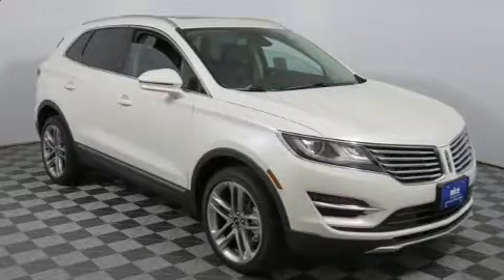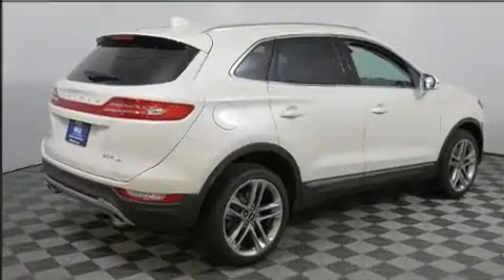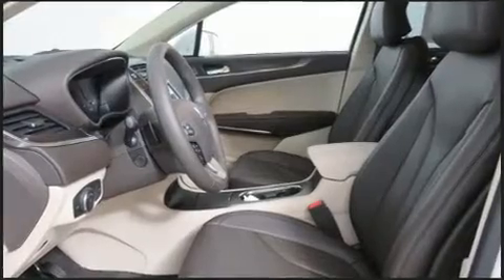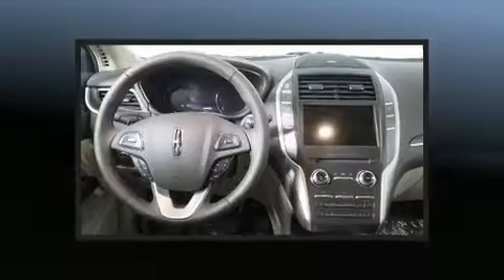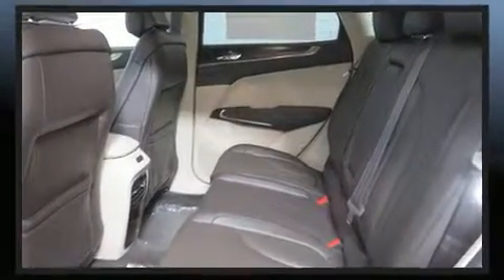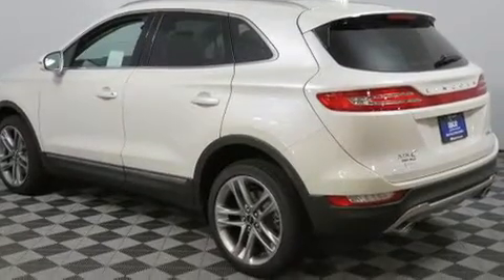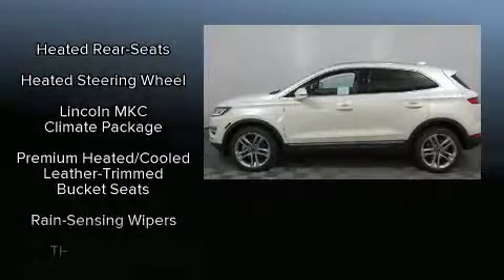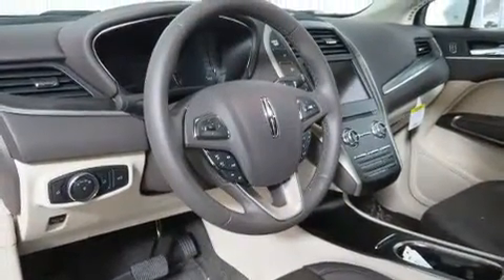2017 Lincoln MKC Reserve in Sioux Falls, SD 57106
4901 W. 26th St

Come test drive this 2017 Lincoln MKC. Smooth gearshifts are achieved thanks to the 2 liter 4 cylinder engine, and for added security, dynamic Stability Control supplements the drivetrain. All wheel drive keeps this model firmly attached to the road surface. A turbocharger further enhances performance, while also preserving fuel economy. This model accommodates 5 passengers comfortably, and provides features such as: power front seats, a trip computer, a blind spot monitoring system, automatic dimming door mirrors, heated and ventilated seats, rain sensing wipers, and seat memory. Everything is where it ought to be, from the dashboard controls to the door locks and window controls. With high intensity discharge headlights illuminating your path, you'll always appreciate maximum visibility. For drivers who enjoy the natural environment, a power moon roof allows an infusion of fresh air. Lincoln ensures the safety and security of its passengers with equipment such as: dual front impact airbags with occupant sensing airbag, front side impact airbags, traction control, a security system, an emergency communication system, and 4 wheel disc brakes with ABS. Brake assist technology provides extra pressure when applying the brakes. We know that you have high expectations, and we enjoy the challenge of meeting and exceeding them! Please don't hesitate to give us a call.